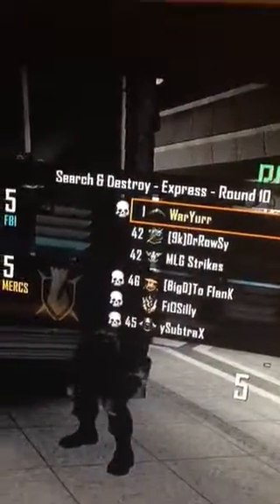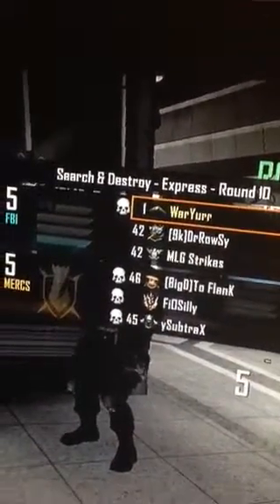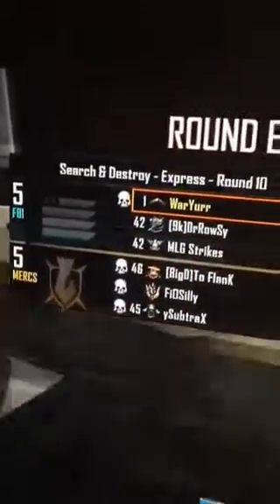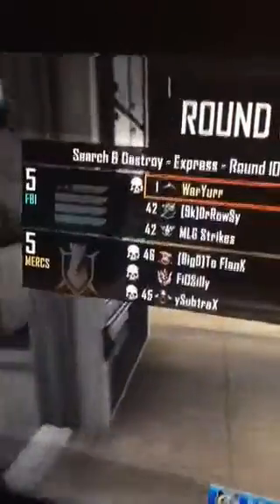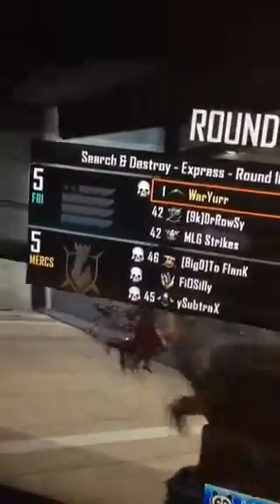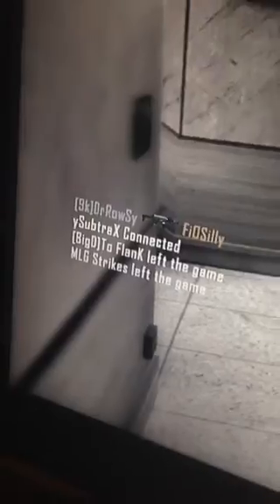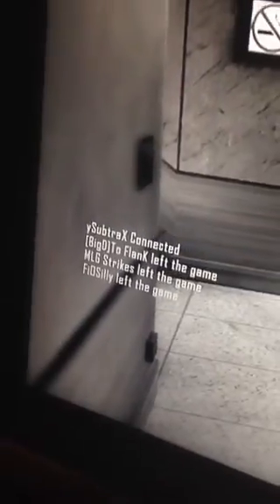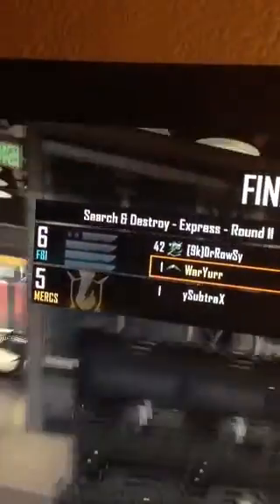2 Winn vs We buy accounts Express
Vbh